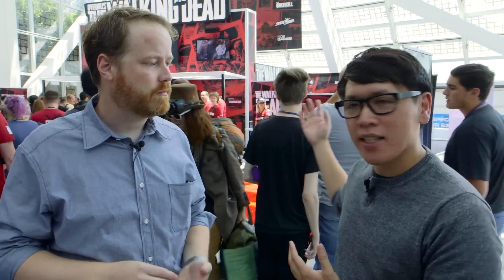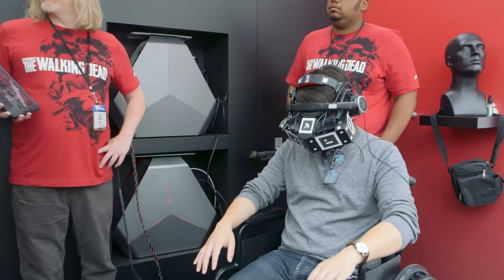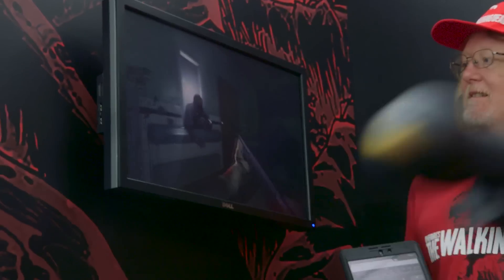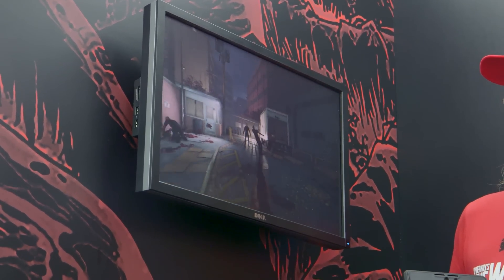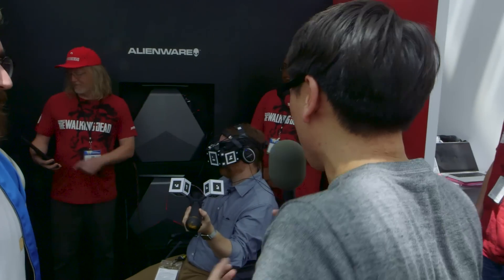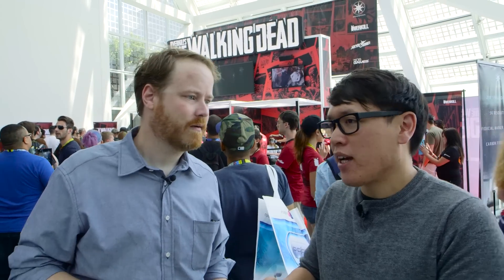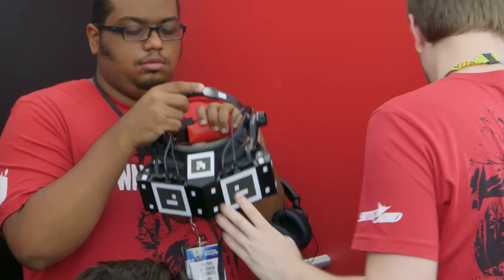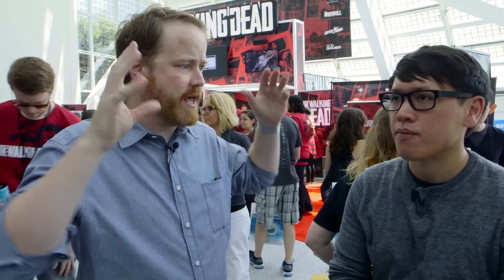Hands-On: StarVR Virtual Reality Headset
A new challenger appears! Starbreeze Studios surprised us by announcing the StarVR headset at this year's E3, along with a Walking Dead demo. We go hands-on with this virtual reality prototype that boasts a wide field-of-view and positionally tracked accessories. Even though this isn't a consumer-ready product, there's a lot to learn from its design decisions.